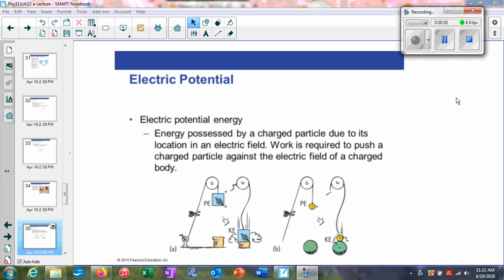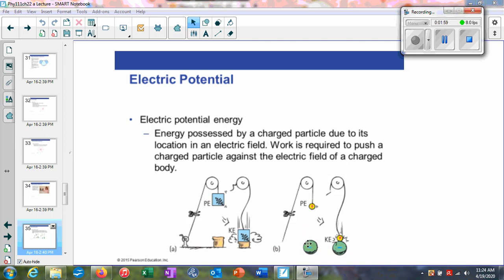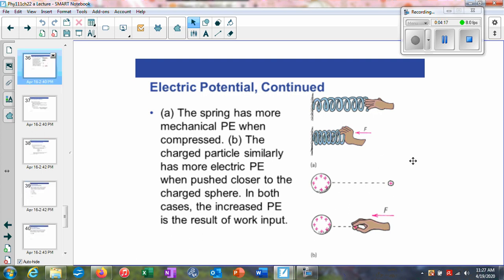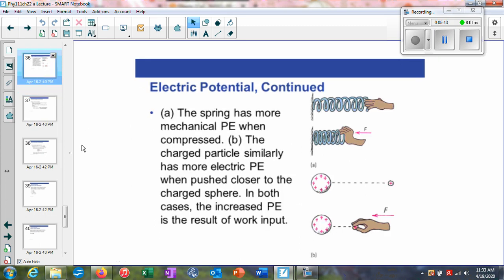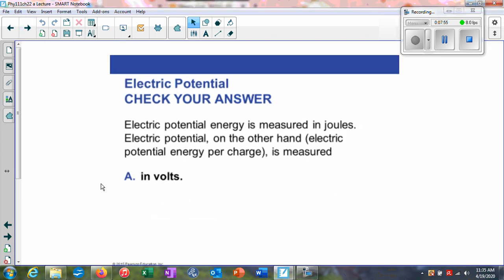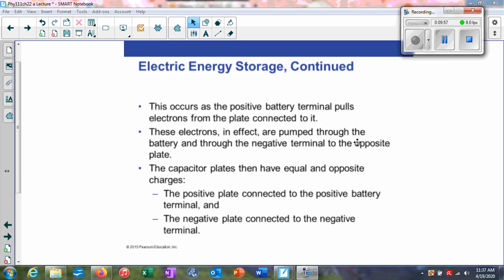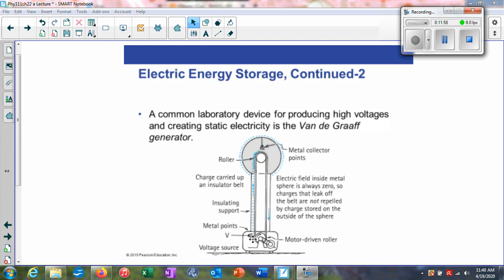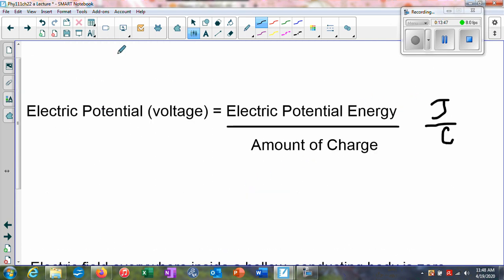Phy 111 ch 22 p3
Phy 111 Chapter 22 p3